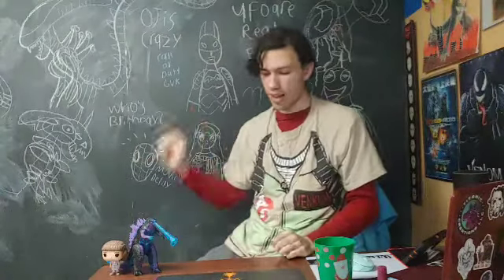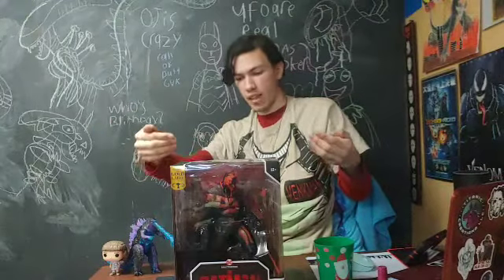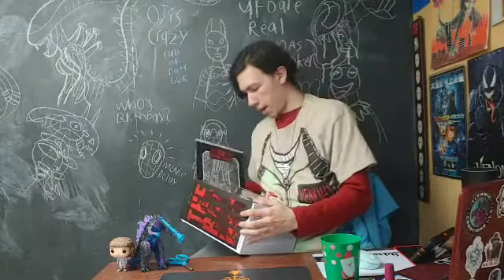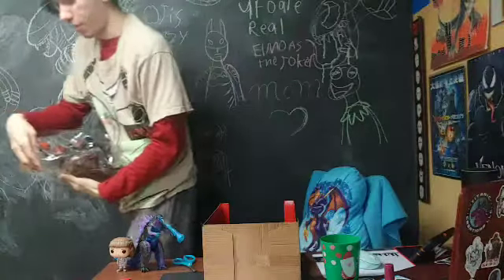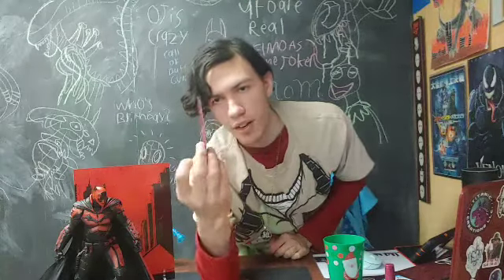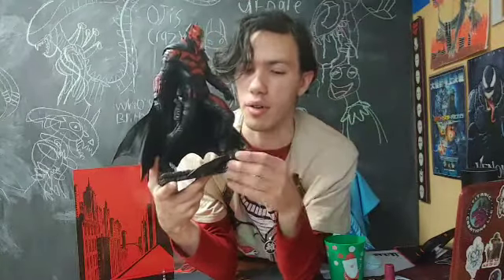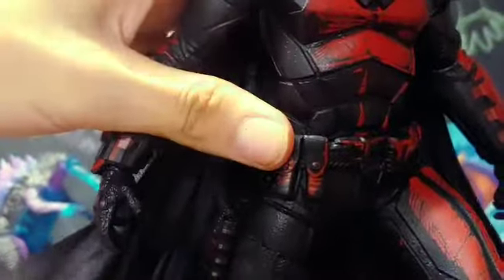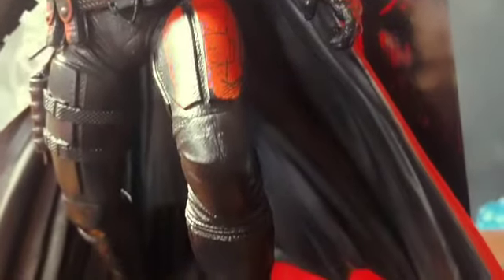Merch Lookats: Unboxing the Batman Walmart exclusive statue by MacFarlane toys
I did so videos like this here and there but I wanted to make this a new segment on here since I do talk about toys and merchandise from time to time. So let me know if you guys want to see this as another on going segment. So hope you guys enjoy.